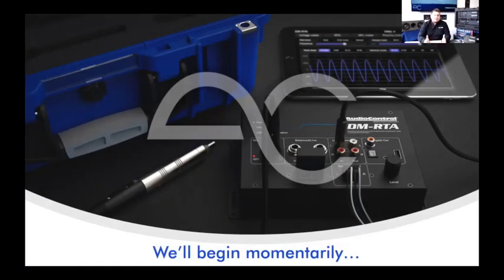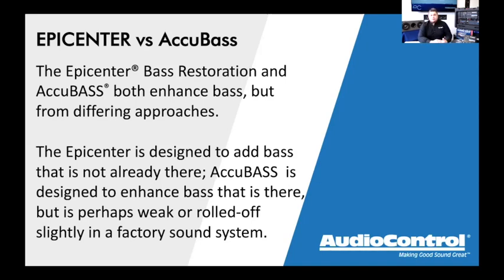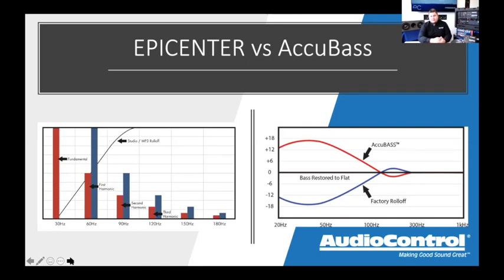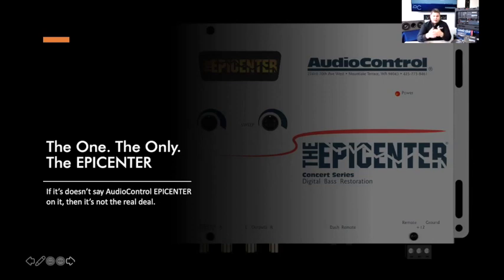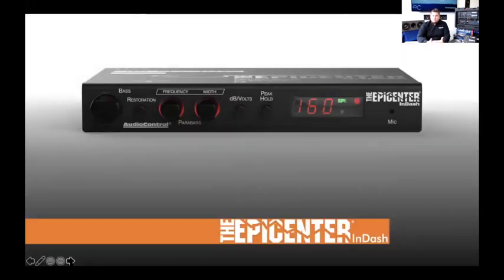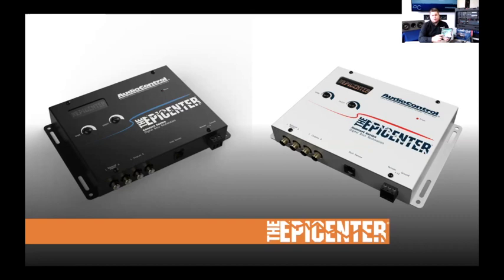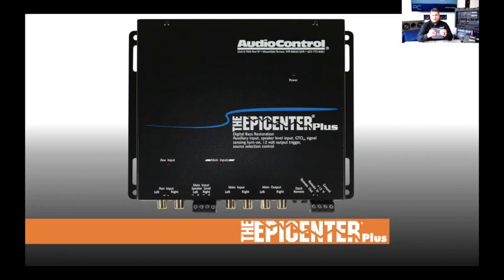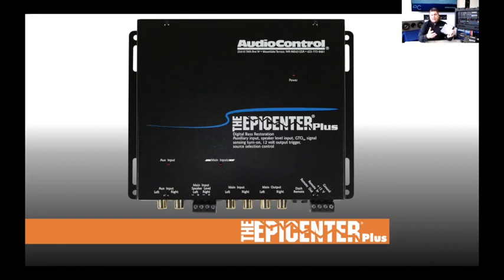The EPICENTER - Weekly Web Training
This week, we dig into the ins and outs of The Epicenter family of products.